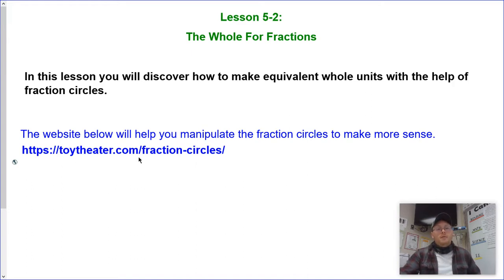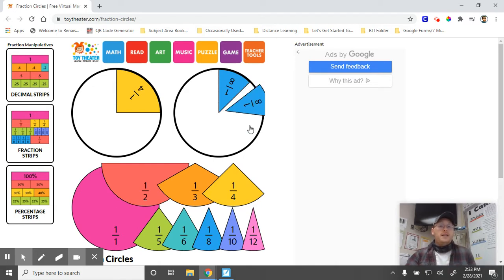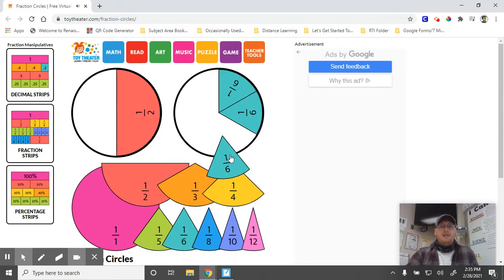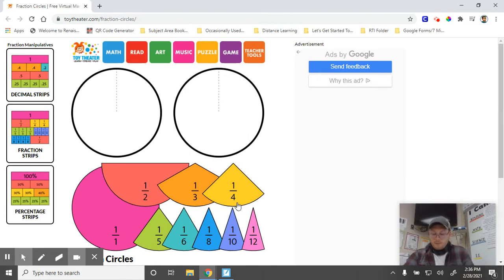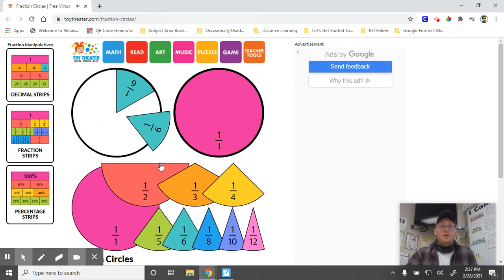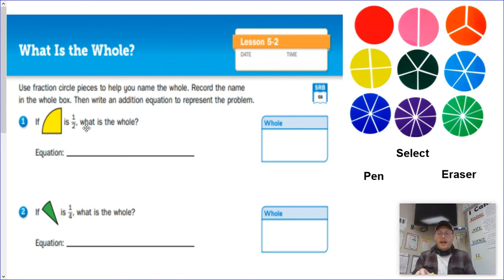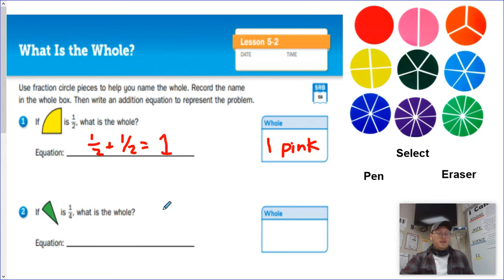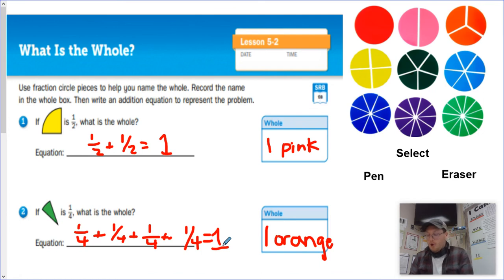Lesson 5-2: The Whole For Fractions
In this lesson students will learn how to create the whole for fractions using fraction circles. This is sort of a tough skill to learn especially with not having the appropriate resources available, but eventually with practice you will master it.

Date: 3/2/21